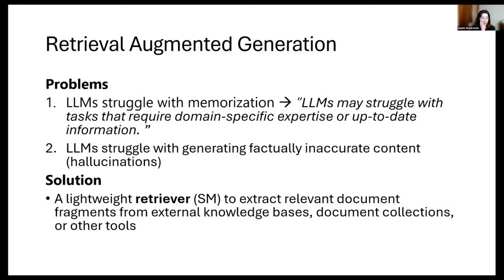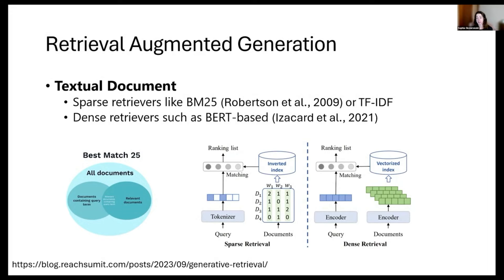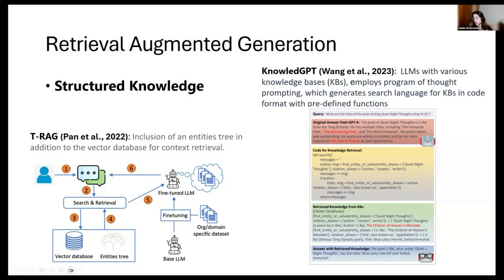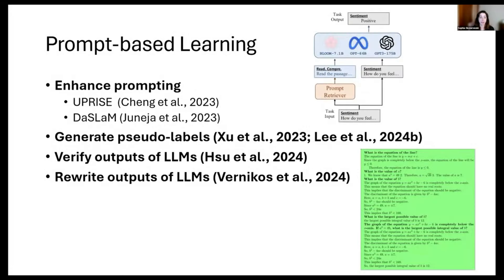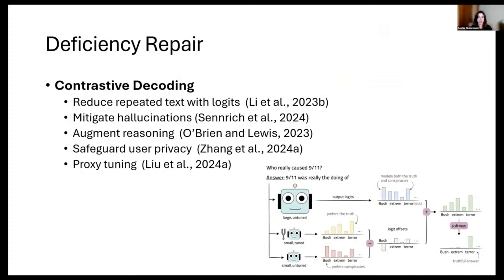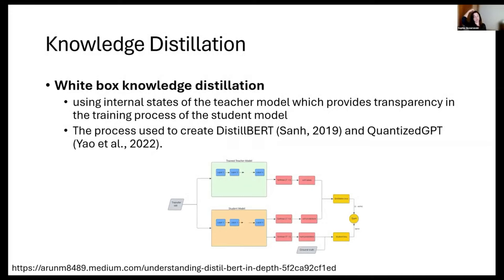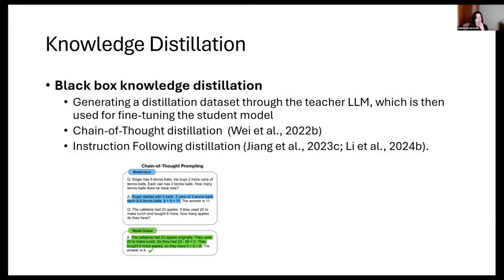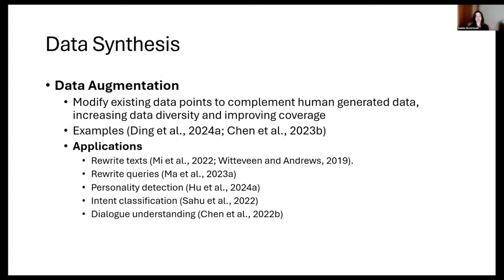RAG: The Future of AI Search (and Prompt Engineering) // Reading Group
Clip source - What is the Role of Small Models in the LLM Era: A Survey // MLOps Reading Group // October 17

Sophia Skowronski breaks down the latest in MLOps, focusing on LLMs and tools like Retrieval-Augmented Generation (RAG) and Knowledge GPT. She dives into retrieval techniques, prompt-based learning, model efficiency hacks like DistilBERT, and ethical challenges in using synthetic data. Packed with insights and examples, this clip is a must-listen for anyone into machine learning!

Paper: What is the Role of Small Models in the LLM Era: A Survey

// Abstract
October 2024 MLOps reading group session explores the role and relevance of small language models in an era dominated by large language models (LLMs). The author of a recent survey paper on small models joins to discuss motivations for using smaller models, including resource constraints, efficiency, and unique capabilities they bring to certain tasks. Key discussion points include the advantages of small models in specific contexts (e.g., edge devices and specialized tasks), their role in complementing large models, and emerging techniques for leveraging small models to enhance model efficiency and mitigate issues like out-of-vocabulary words. The group also touches on methods for compressing models and the challenges in balancing model size with generalization and task-specific performance.

// Hosts
Korri Jones: Advanced Analytic Operations (MLOps) Principal Program Lead @ Chick-fil-A Corporate Support Center